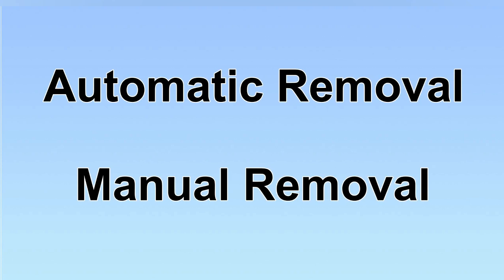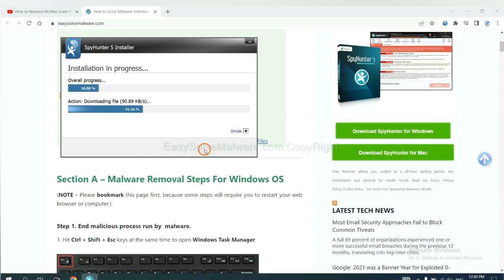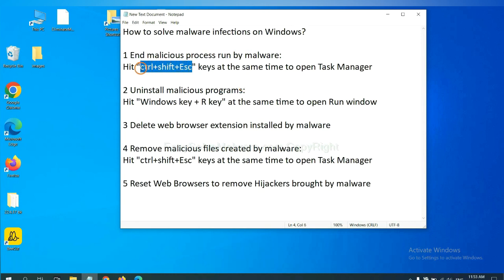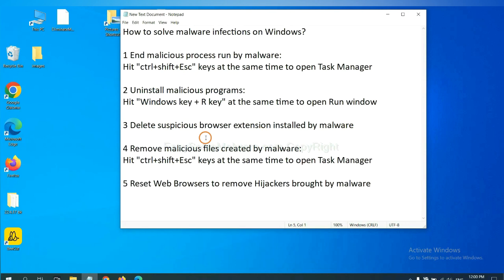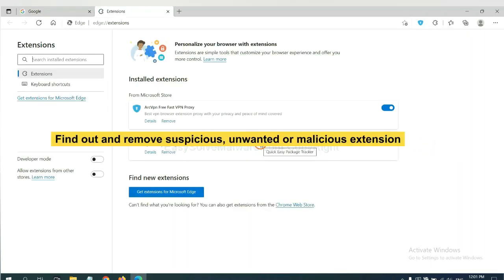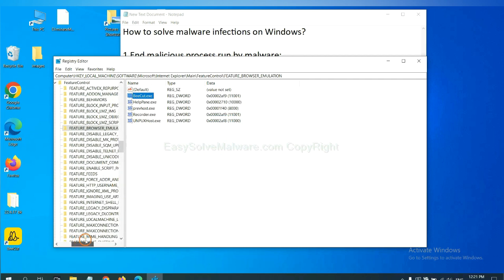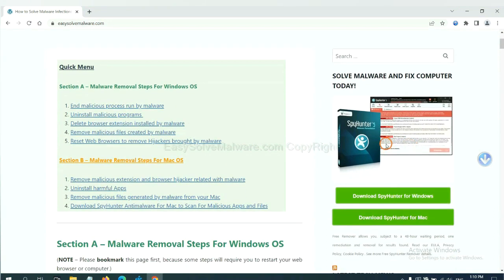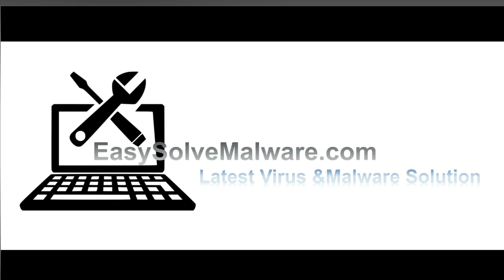How Can I Get Rid of Misleading:Win32/Lodi virus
This video tells you how to remove Misleading:Win32/Lodi virus.

Victims Also Search For:
How to Effectively Remove Misleading:Win32/Lodi?
Misleading:Win32/Lodi Removal Solution
How to Remove Misleading:Win32/Lodi Completely ?
How to Delete Misleading:Win32/Lodi Completely?
How to Get Rid of Misleading:Win32/Lodi Completely?
How to Eliminate Misleading:Win32/Lodi Completely?
How to Uninstall Misleading:Win32/Lodi Completely?
Misleading:Win32/Lodi Removal Tips
Misleading:Win32/Lodi Removal Help
Misleading:Win32/Lodi Removal Guide